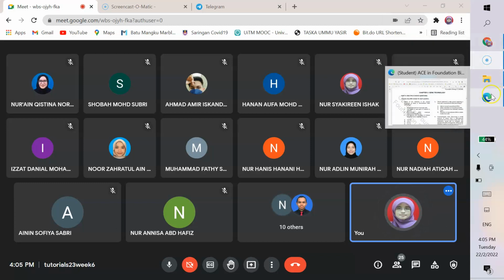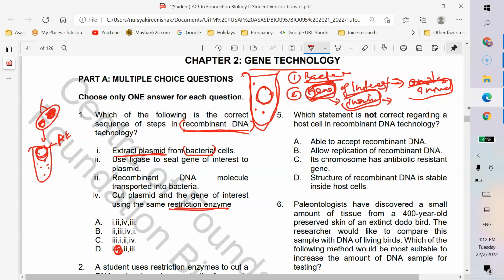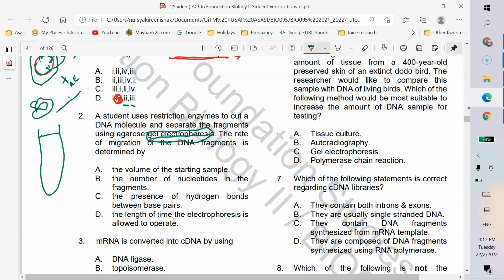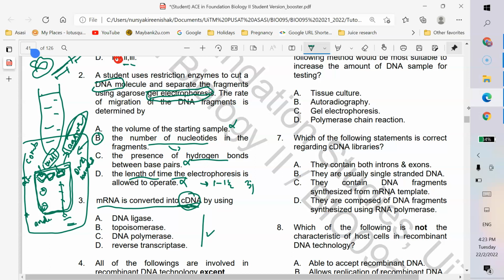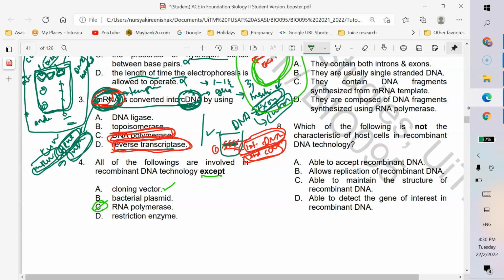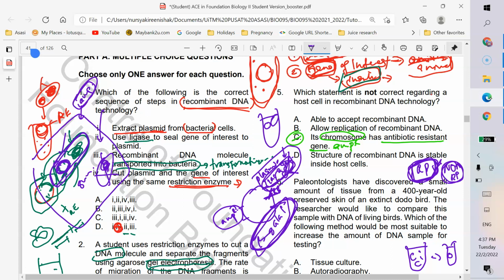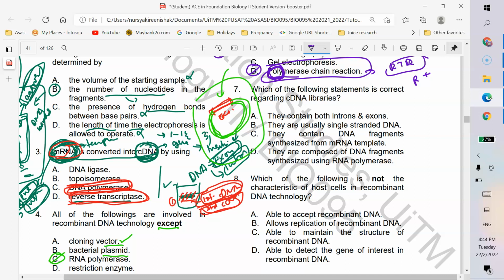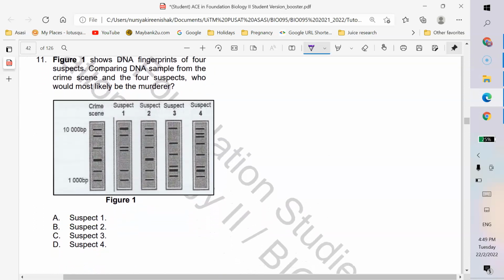Tutorial Chapter 2: Part A MCQ